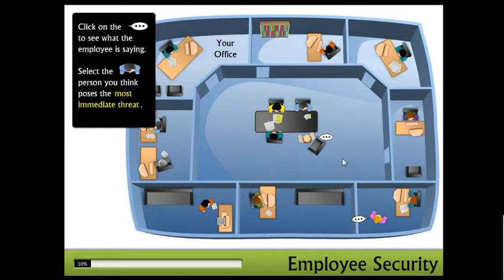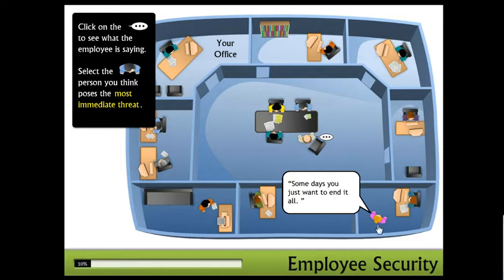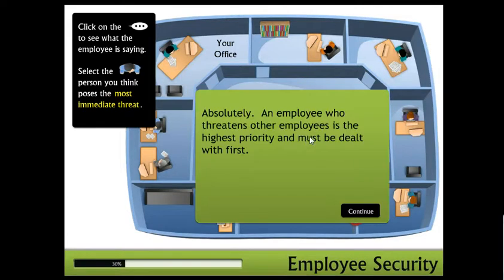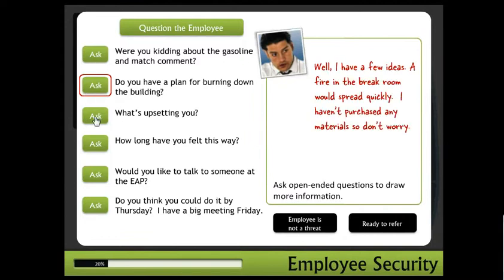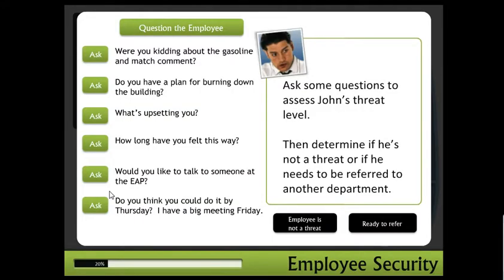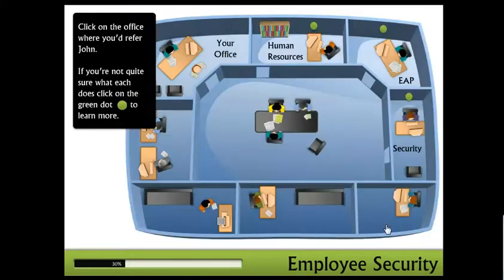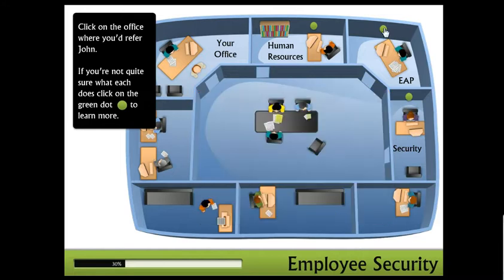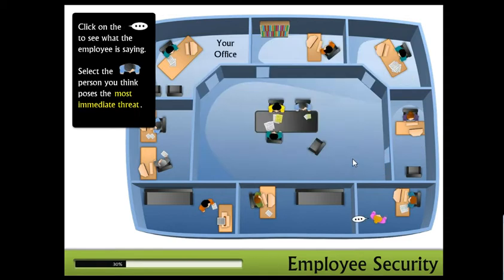Screencast by @tomkuhlmann from Screenr.com